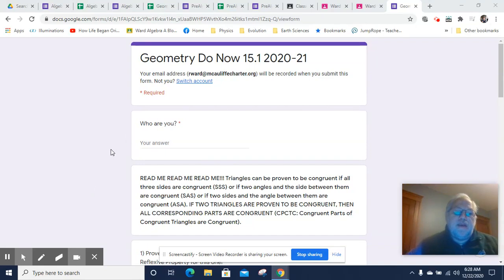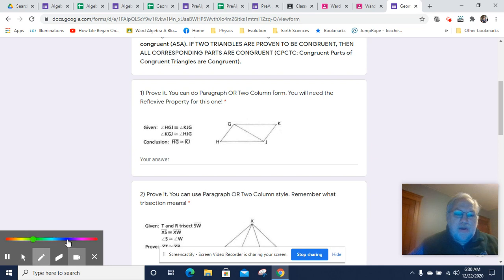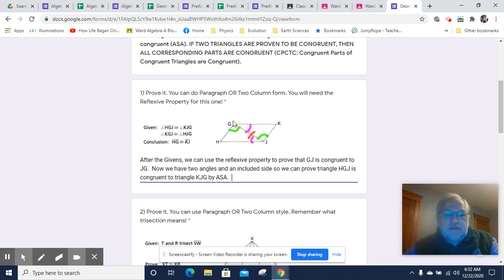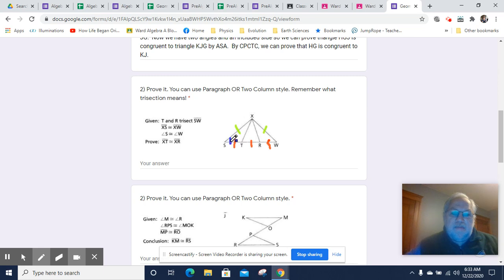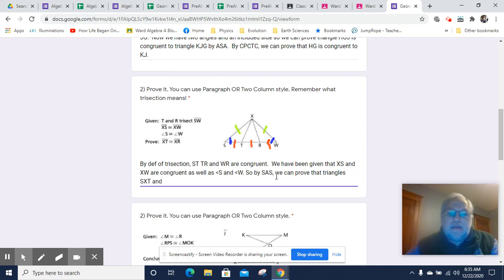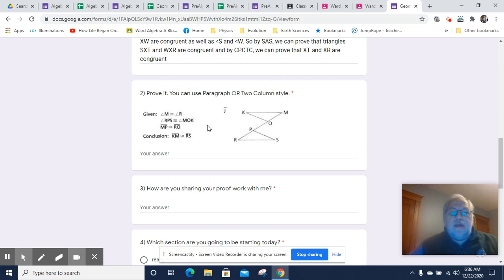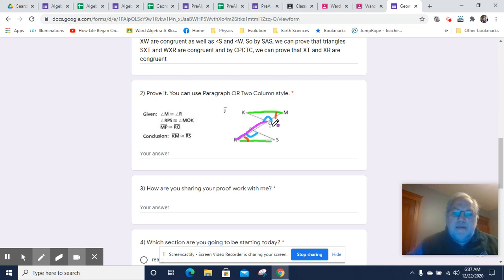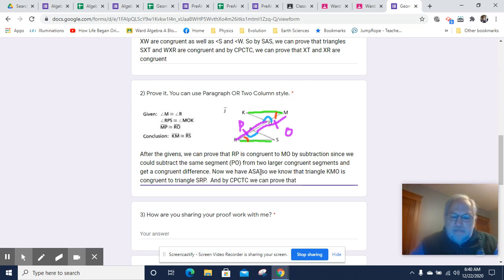Geometry Do Now 15.1 Video Key